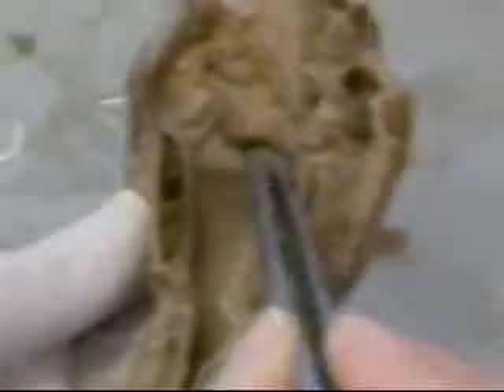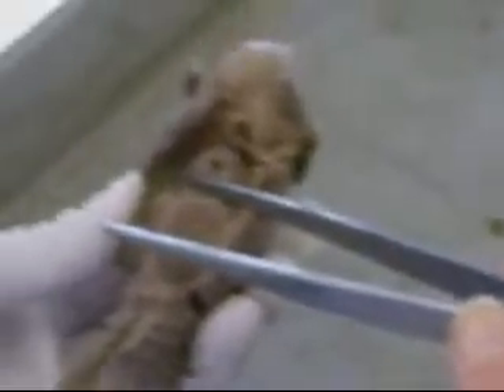Anatomy - Human Larynx Part 1 (Анатомия человека - гортань)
A practical Anatomy lesson using the REAL preserved human larynx..Explanation in English by our beloved teacher Ljudmila Alekseevna.